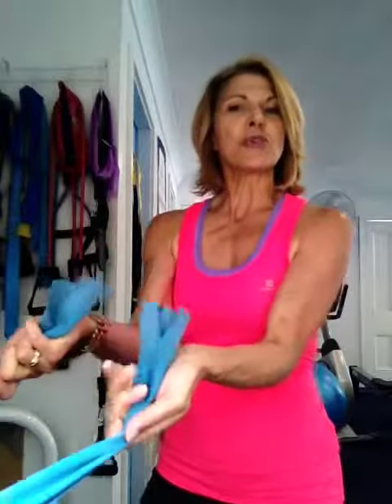Rubber Band 3